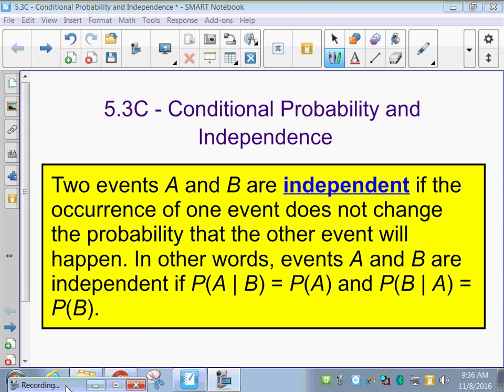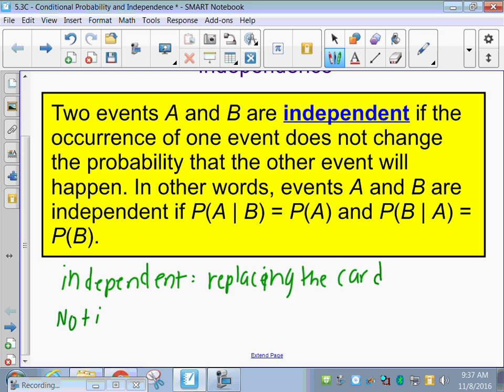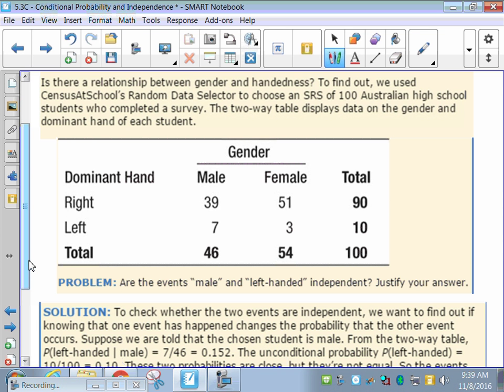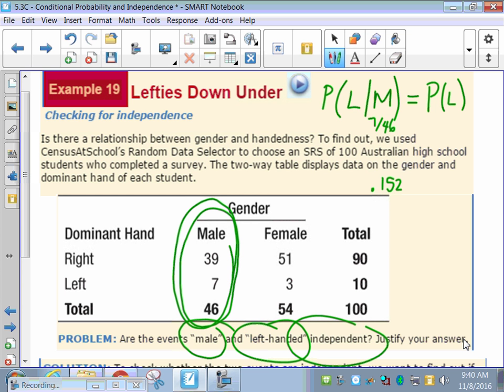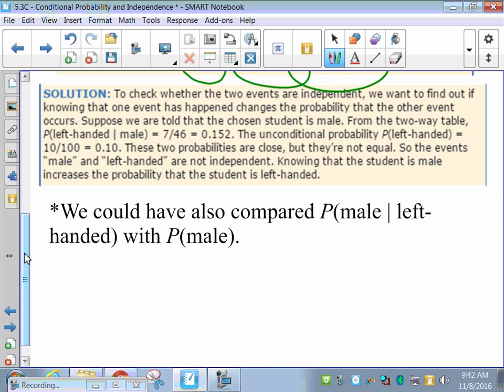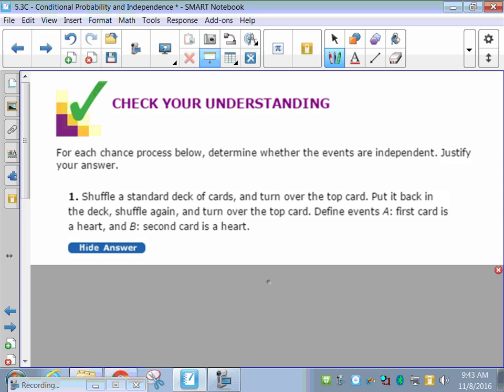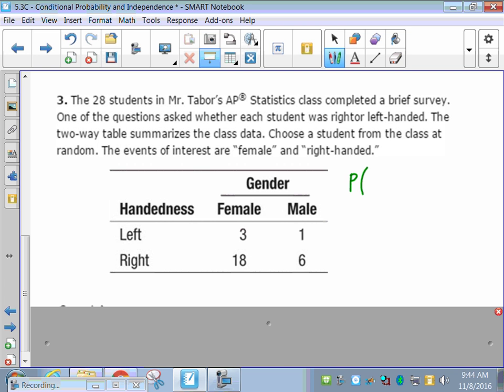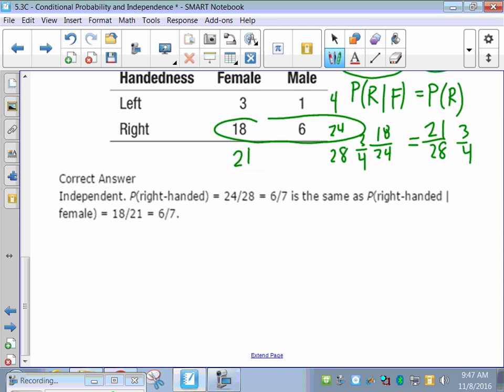5.3D - Conditional Probability and Independent Events